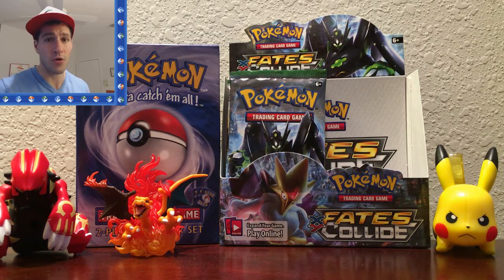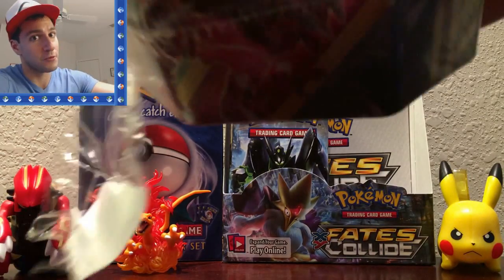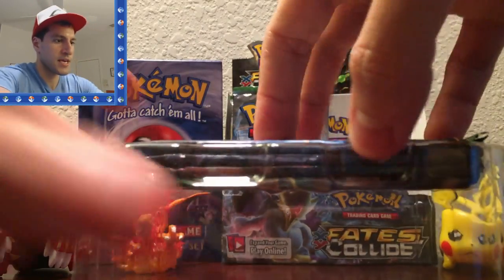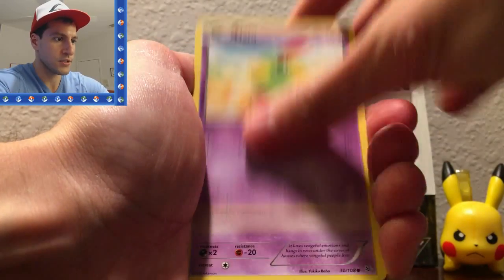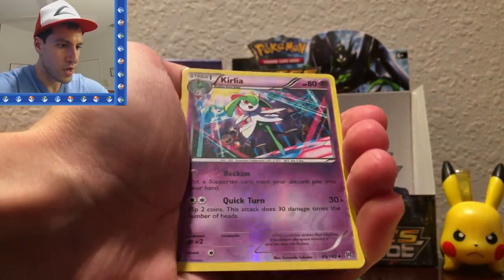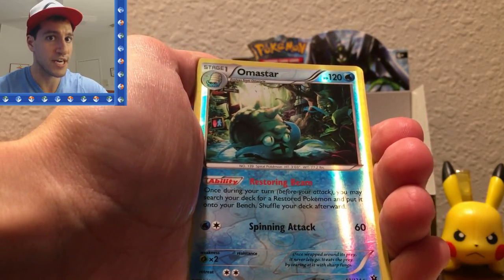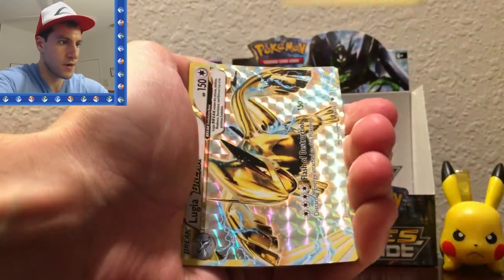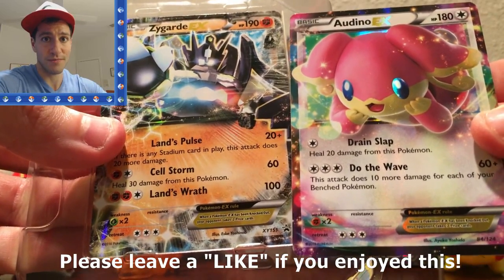SUPER EARLY Zygarde EX Shiny Kalos Tin Opening! | EPIC PULLS!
New Zygarde EX Shiny Kalos tin opening weeks before it's released! I get epic pulls from this Fates Collide tin!